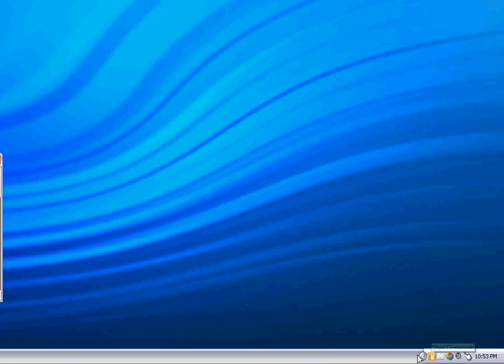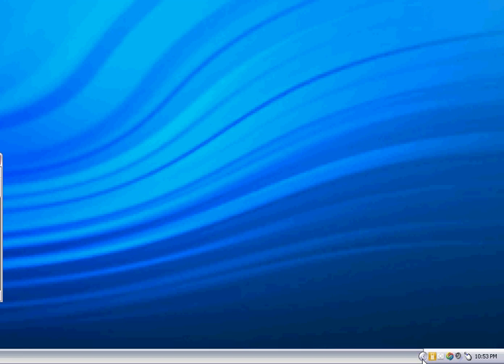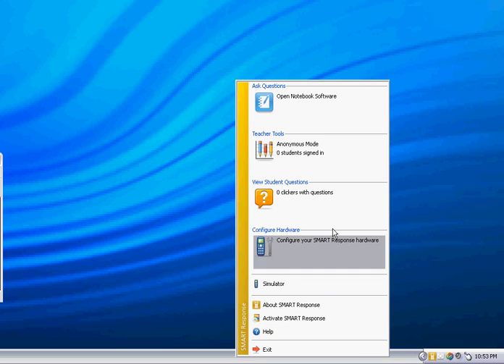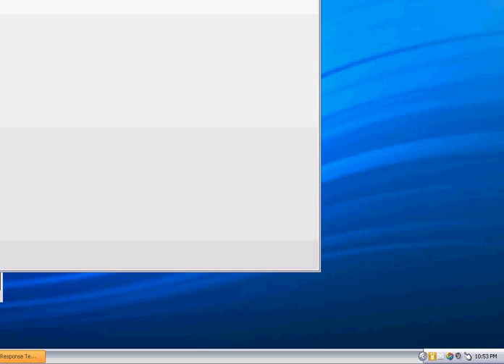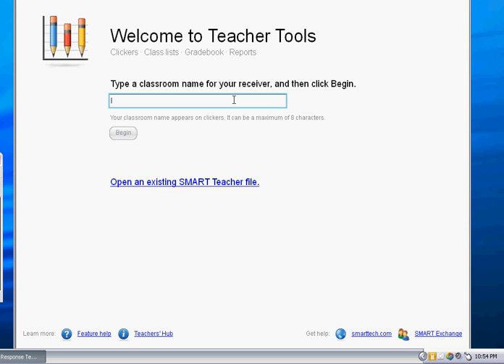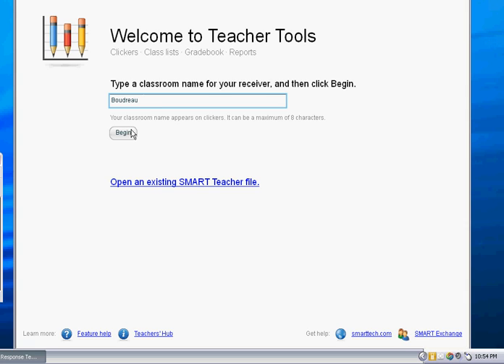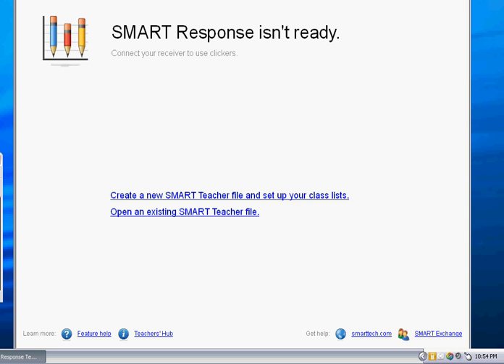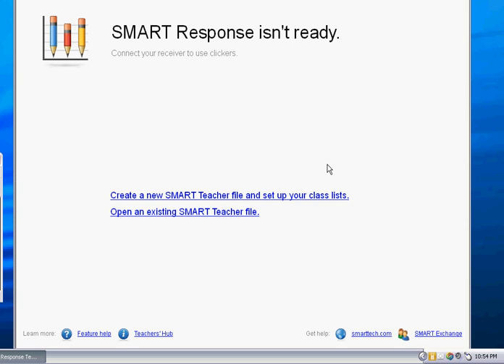Naming the Class - i.3 of SMART Response tutorial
Tutorial on naming your class for the SMART Board Response system.

Stage - Starting Out
Step 3 - Naming the Class